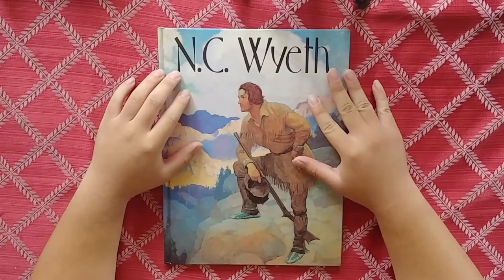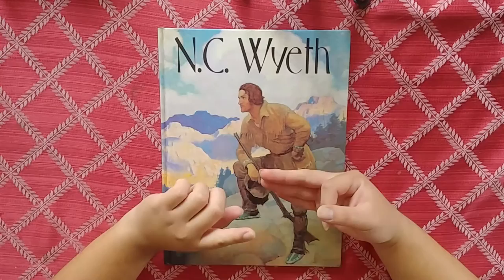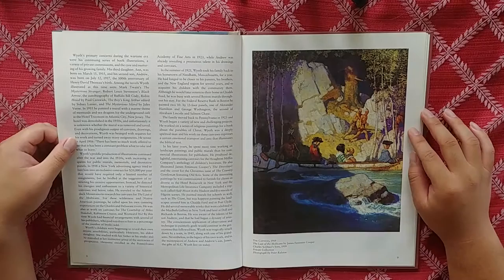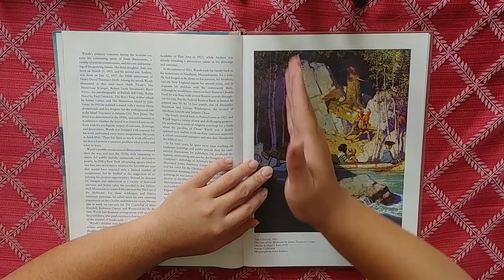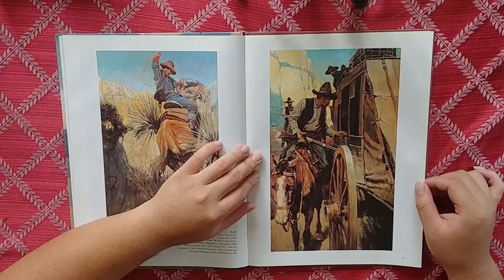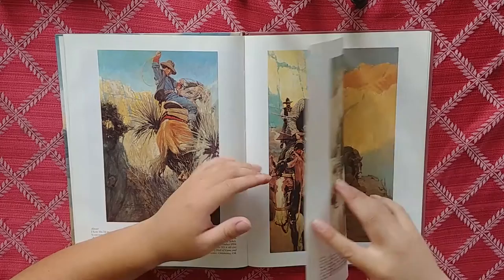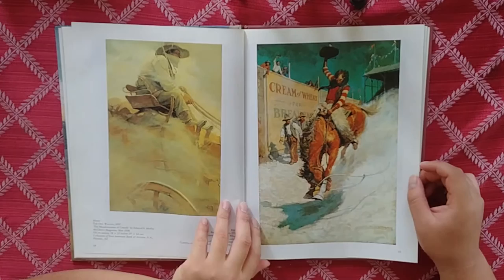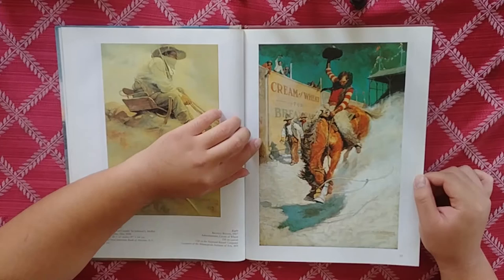N.C. Wyeth Artbook Review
Links to this book and others on the subreddit